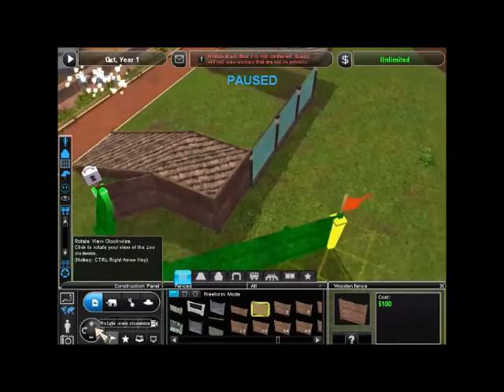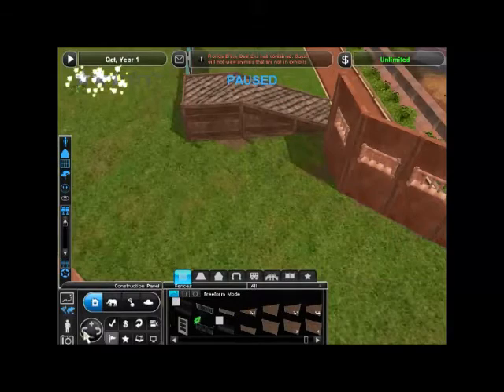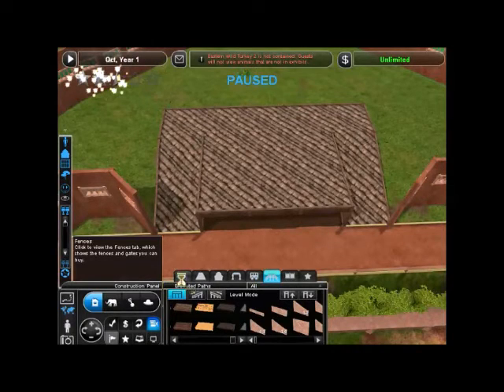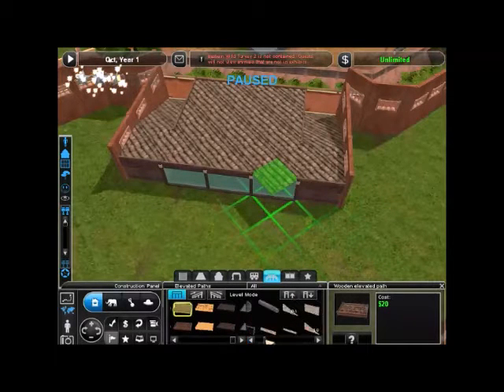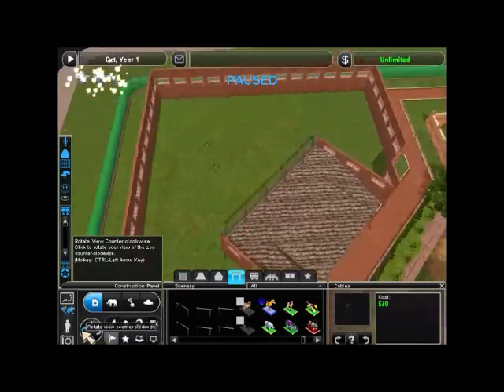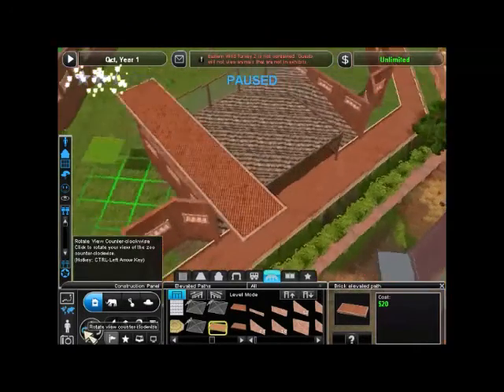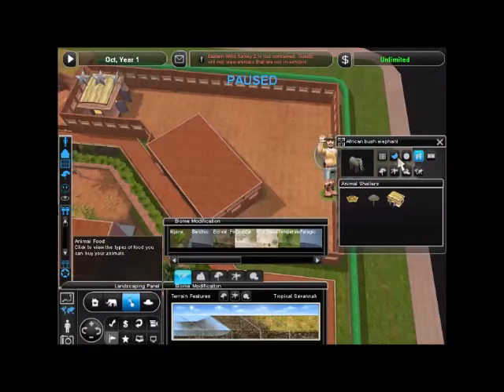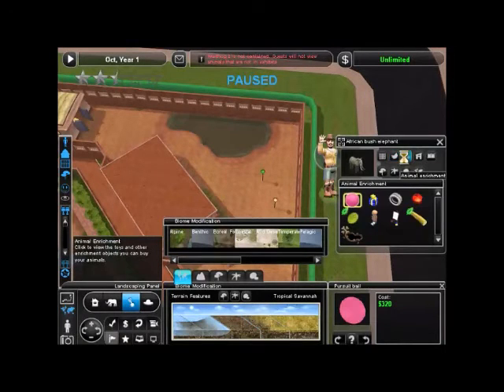Zoo Tycoon 2 - Let's Play Ep.22: Here they come! Hipity Hopity!